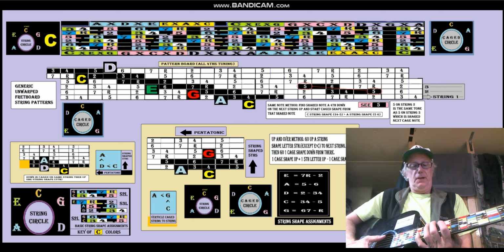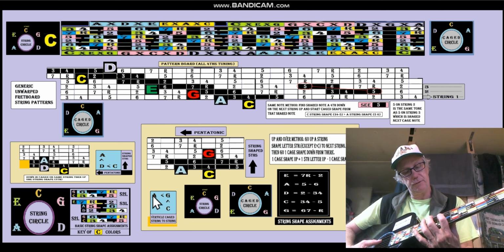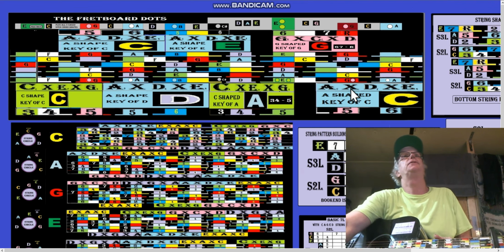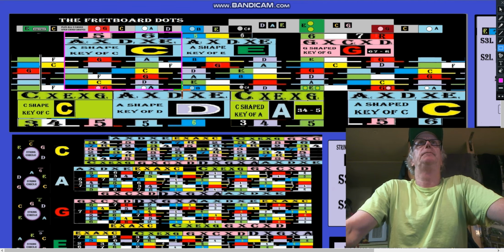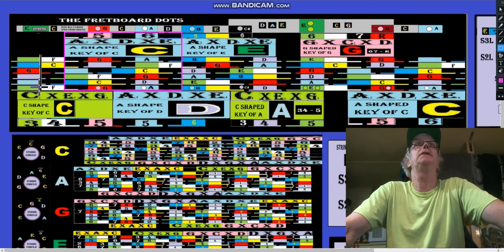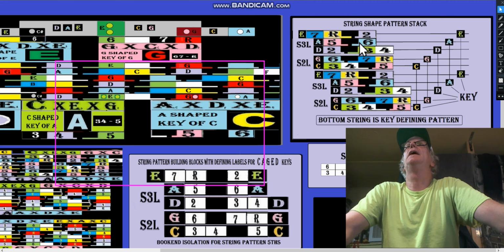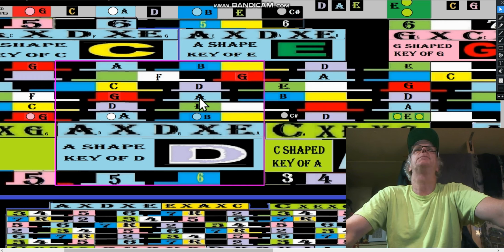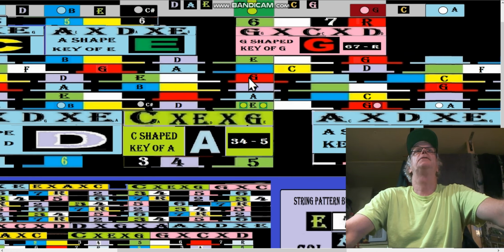Andys Free Guitar Charts Videos Lesson Chart 133 Part 4 of 8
Andys Free Guitar Charts Tonight Chart 133 The Fretboard Dots and the Keys of the String Patterns.

highlite and right click "goto".